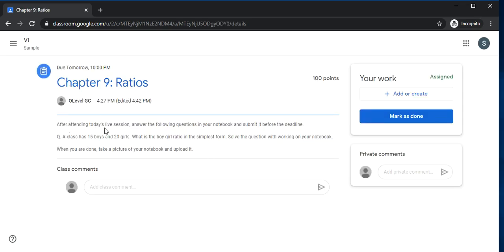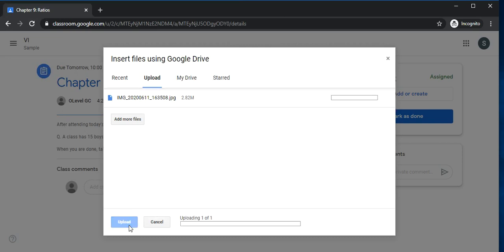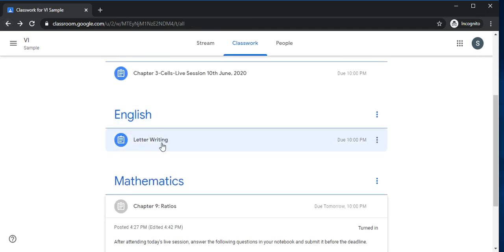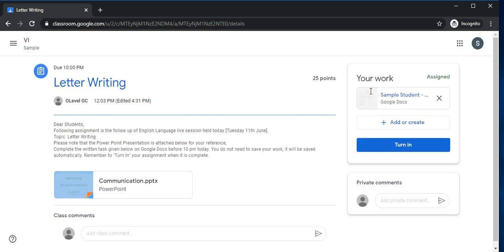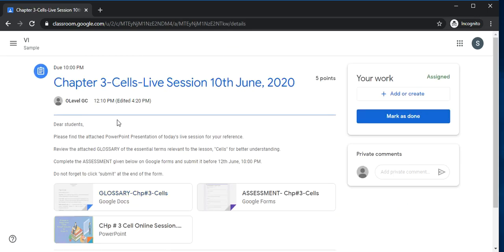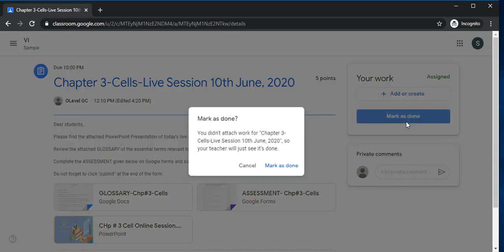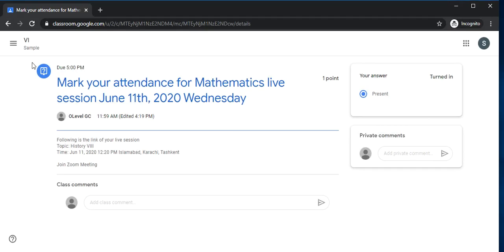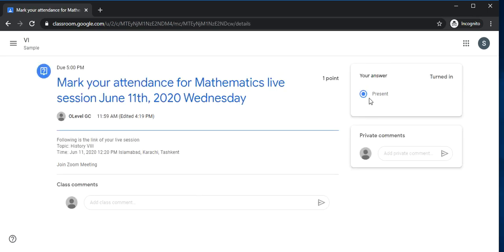How to Submit Different Assignments (Upload, Google Doc, Google Form) - Tutorial for Student/Parent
0:33 How to upload and submit photos or documents.
2:20 How to submit Google Docs.
3:49 How to submit Google Forms.
5:34 How to mark attendance